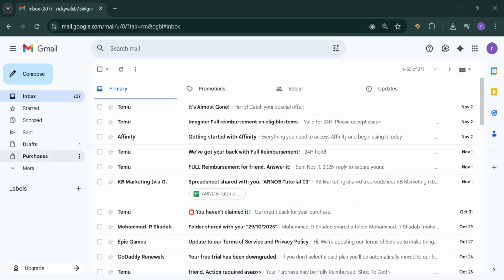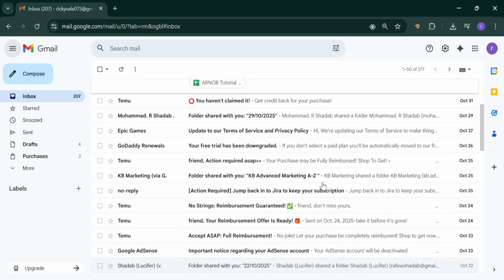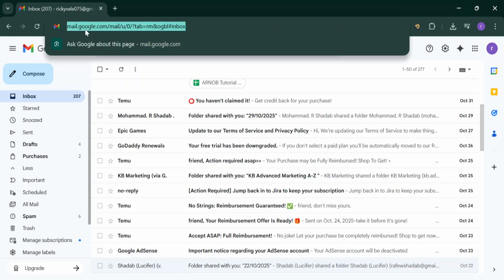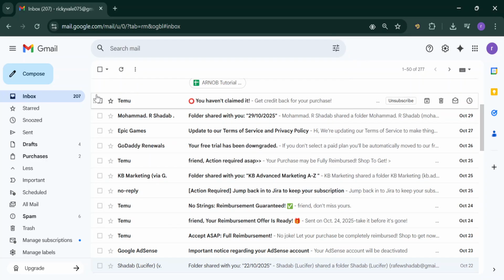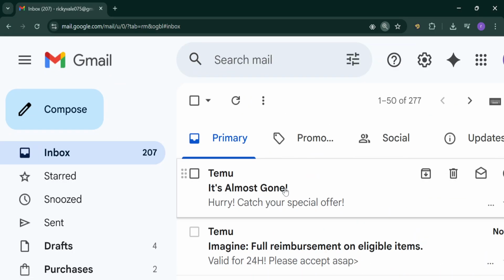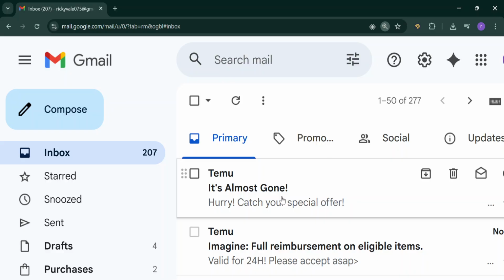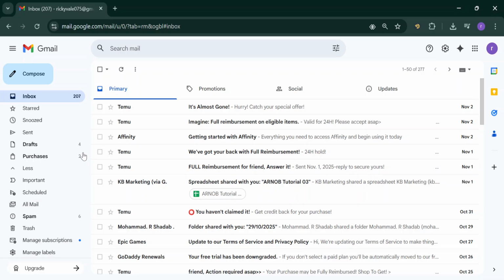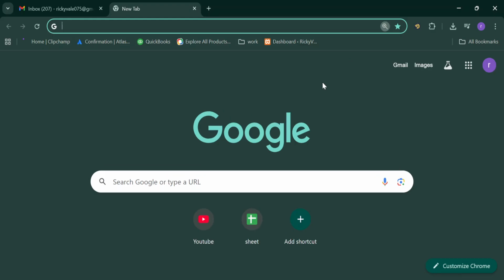Gmail Zoom Settings - 2025 (Step by Step)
Gmail Zoom Settings
In this video, Gmail Zoom Settings are explained step by step to help you adjust the display size for better readability. You’ll learn how to zoom in and out in Gmail, change email text size, and customize the Gmail display settings for your comfort. This guide makes it easy to manage your Gmail viewing preferences on both desktop and mobile for a smoother email experience.